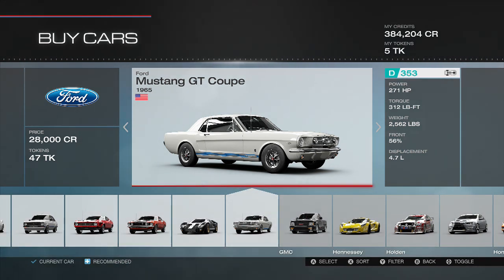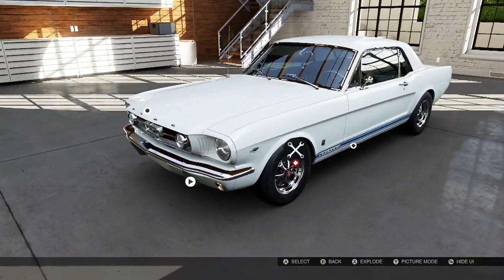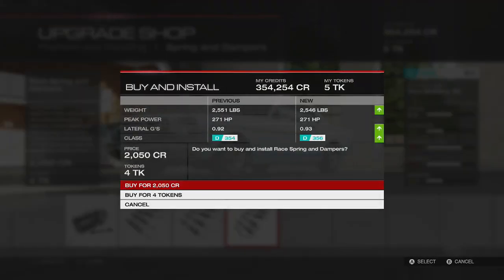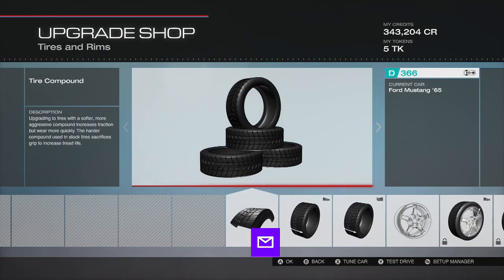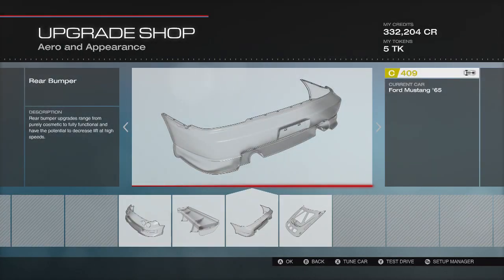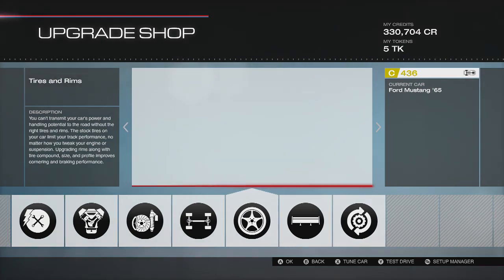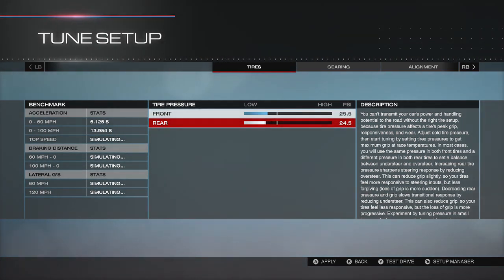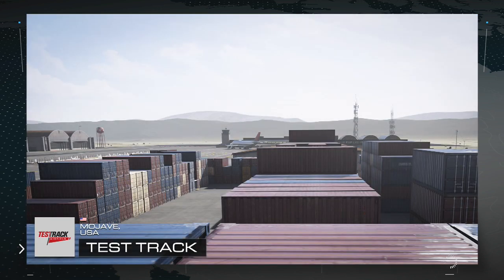Forza Motorsport 5 Alpinestars DLC Pack Mustang Drift Build